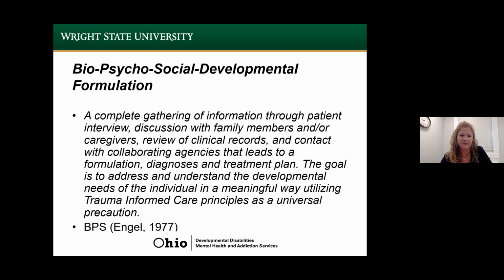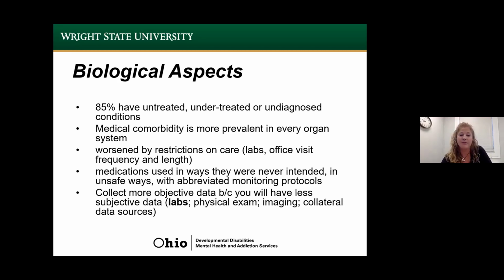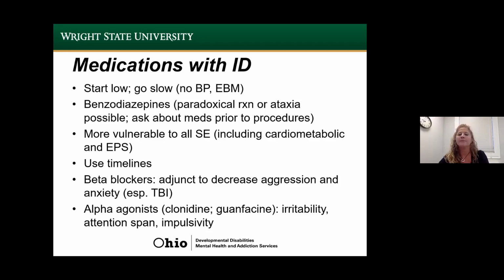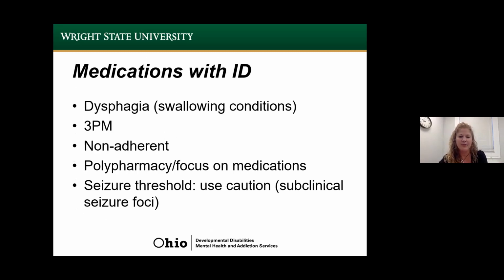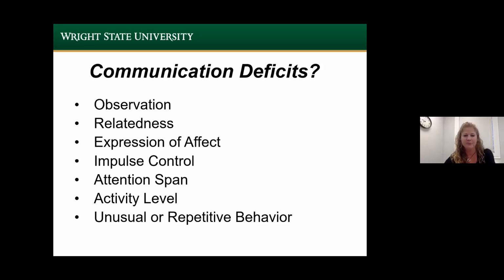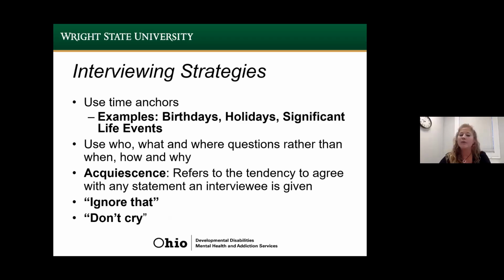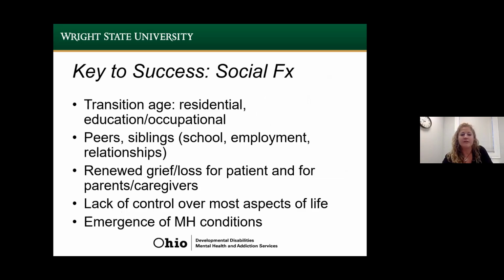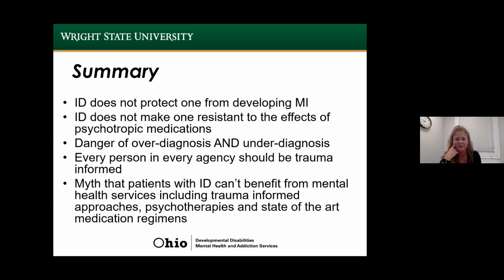Dual Diagnosis - Systems of Care ECHO for Multi-System Youth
Dr. Julie P. Gentile covers the topic of Differential Diagnosis during October 15, 2020 session.